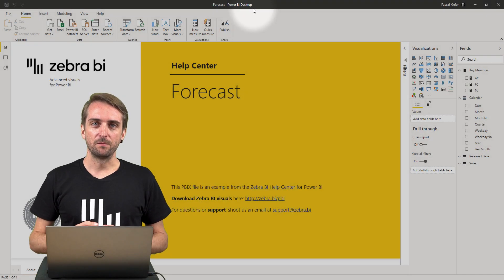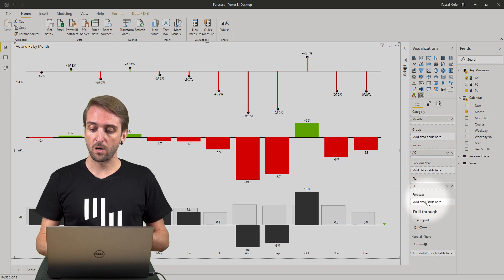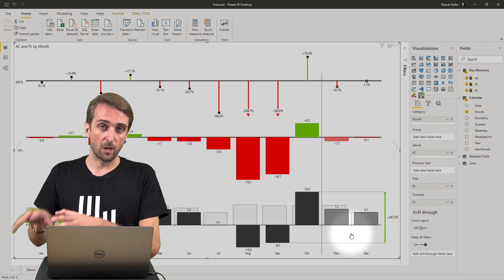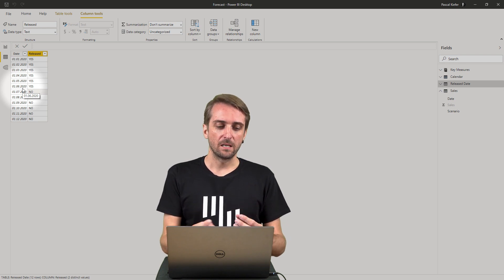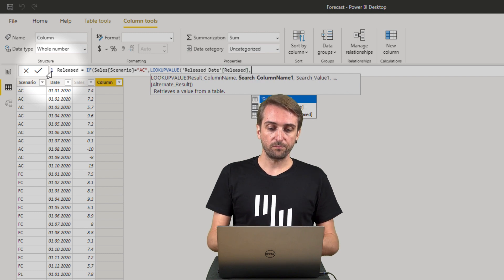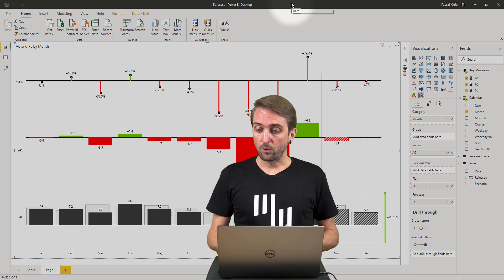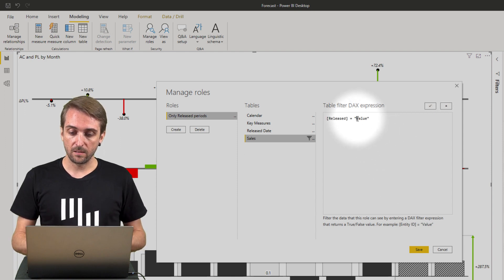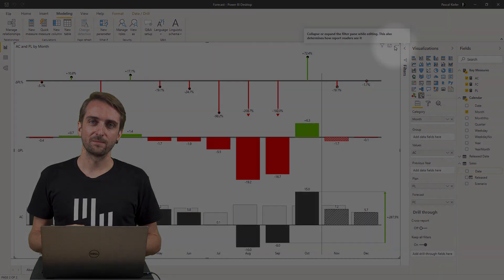Power BI: Forecasting In A Few Easy Steps! || Zebra BI Knowledge Base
This video will show you how to add and compare forecast values in your Power BI reports!

Creating and showing a forecast in reports can add valuable insights as the budget or plan numbers might be outdated. But sometimes, adding forecast data to a report can also be tricky because you need to decide which other scenarios you want to compare with the forecast. With the Zebra BI visuals, adding and comparing forecast values is easy.

00:00:00 Intro
00:01:30 Monthly Variance Report with Rest-of-year Forecast
00:03:26 Creating a table indicating which months to release
00:07:17 Create Access right (RLS – row-level security)
00:09:23 Outro